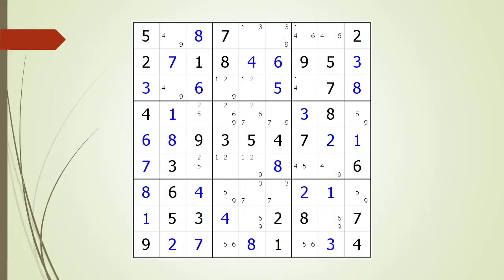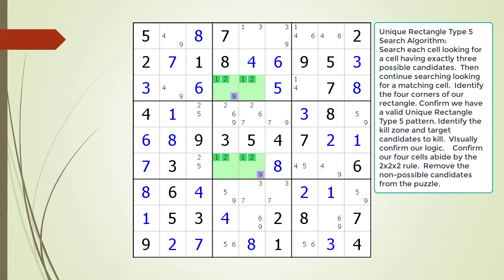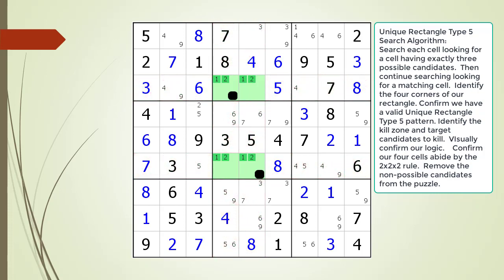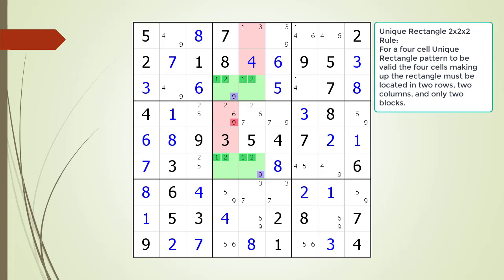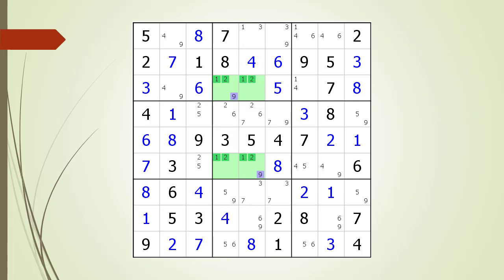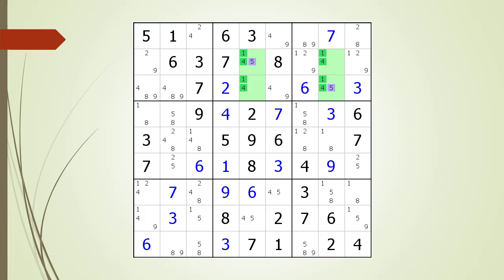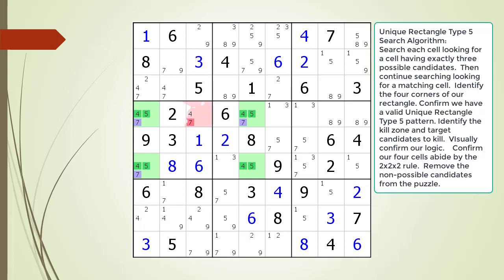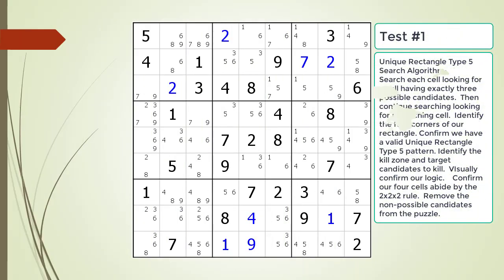dxSudoku #52 Unique Rectangle Type 5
This video is on the advanced puzzle solving technique call Unique Rectangle Type 5.